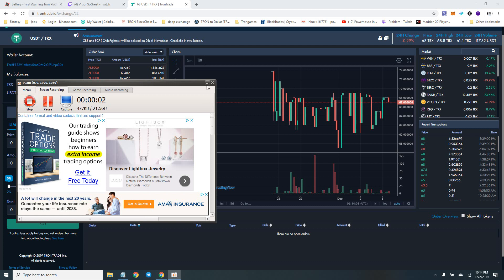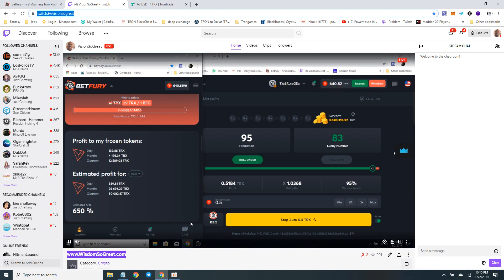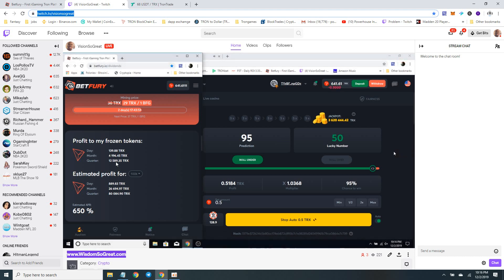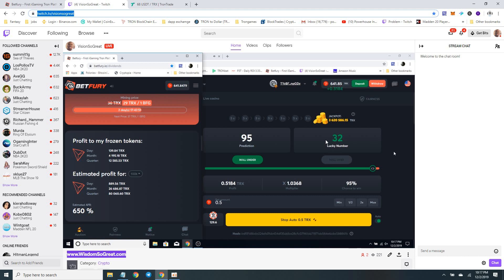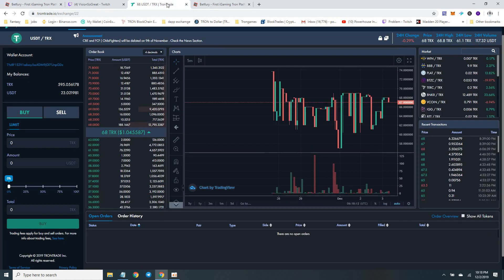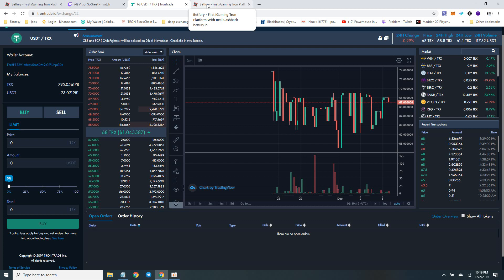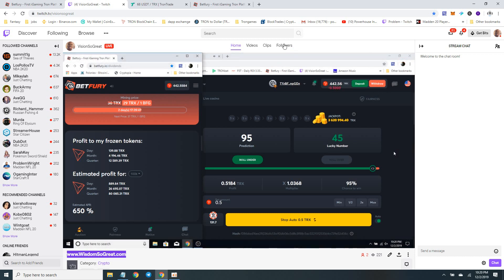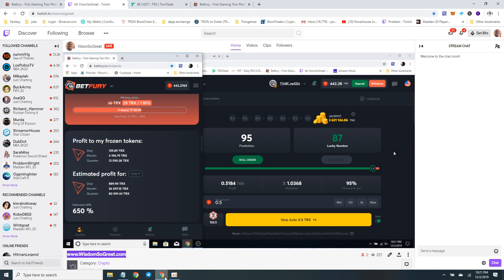My crypto progress now live 24 hours on Twitch